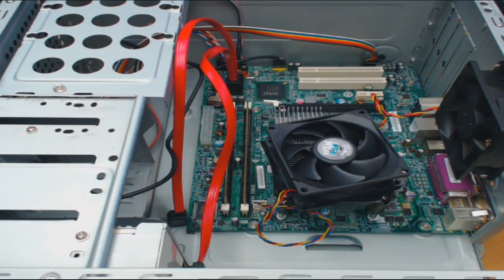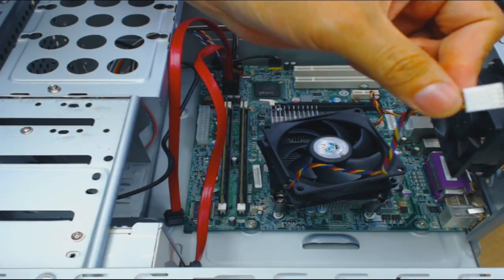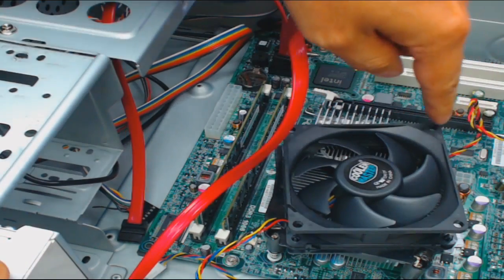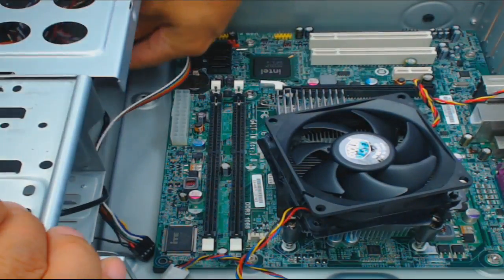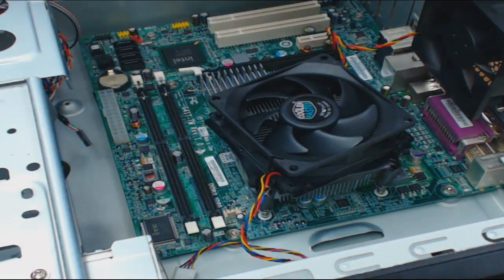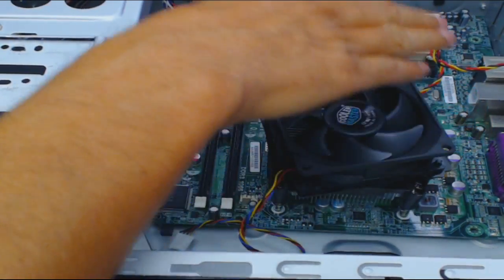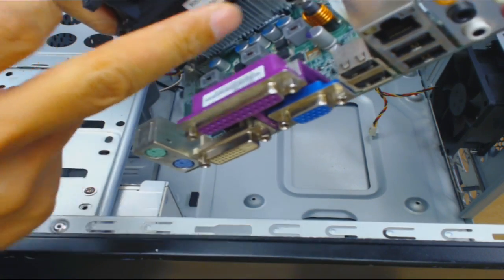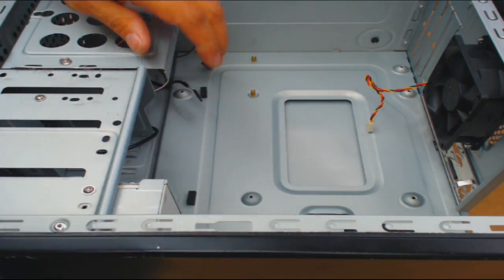Micro ATX Mobo - Motherboard Removal Tutorial